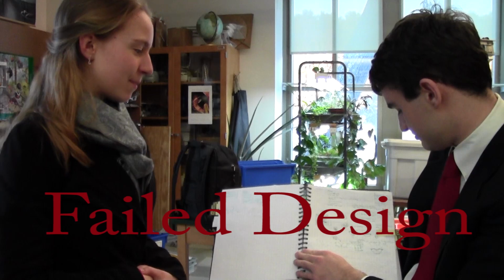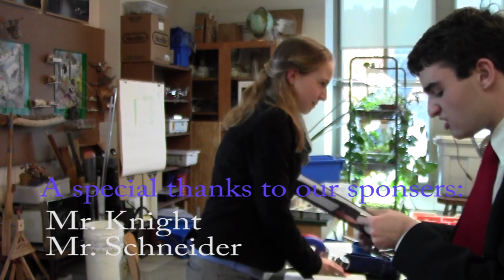Offical Berwick Academy Robotics Video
Team 0633: Sharktopus